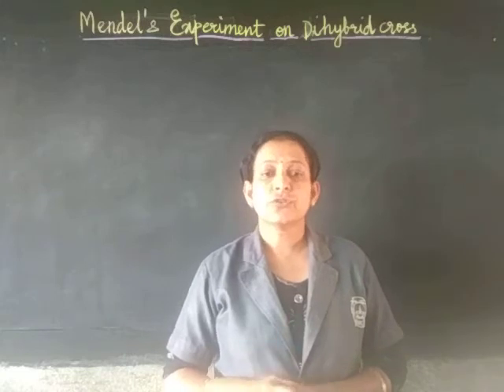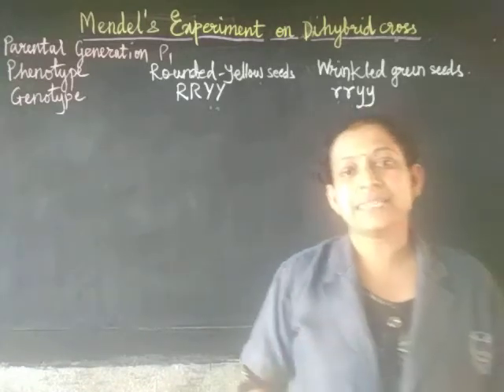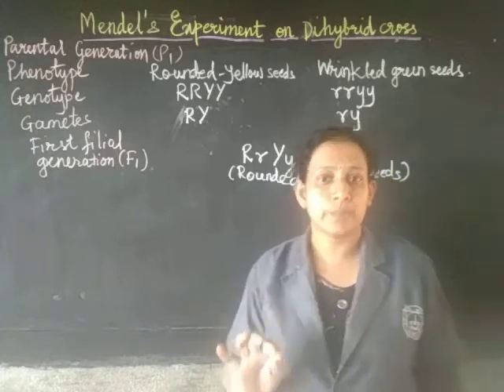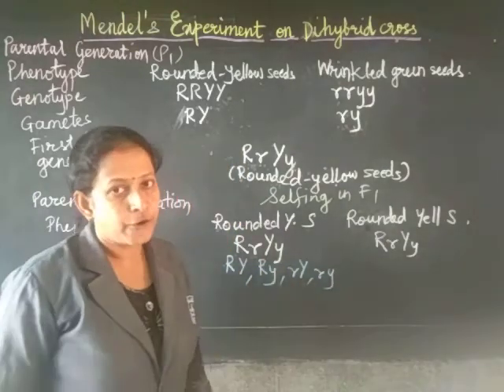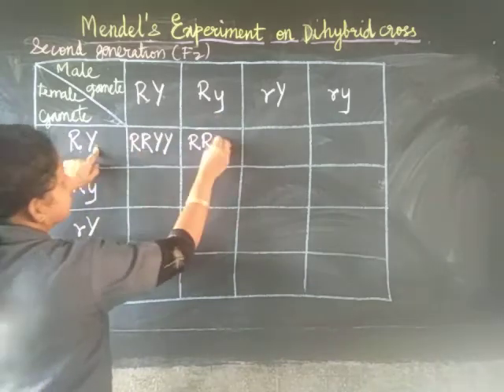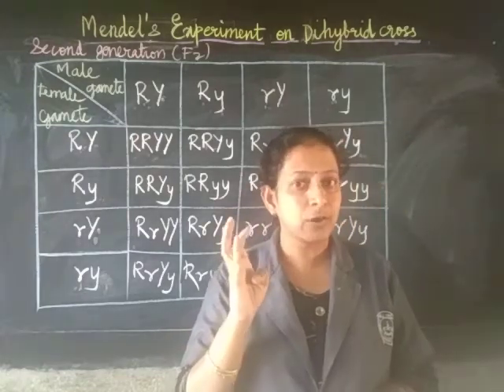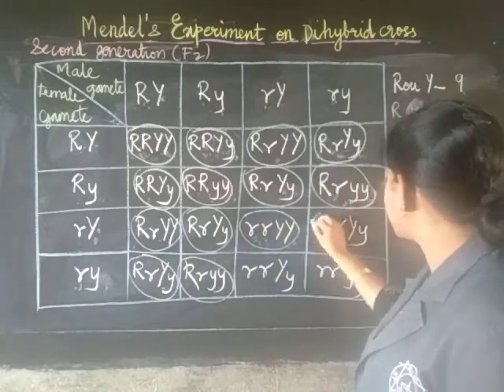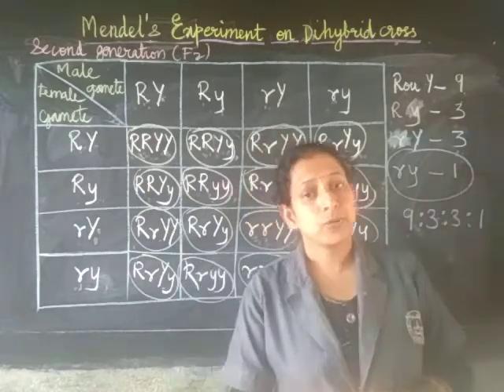# Mendel's Experiment on Dihybrid Cross Heredity and Variation Class 9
in the dihybrid cross, two pairs of contrasting characters are taken into consideration. the phenotypic ratio of the dihybrid cross is 9:3:3:1.